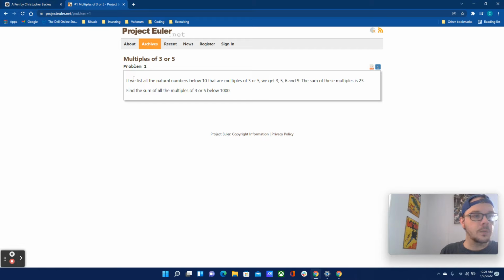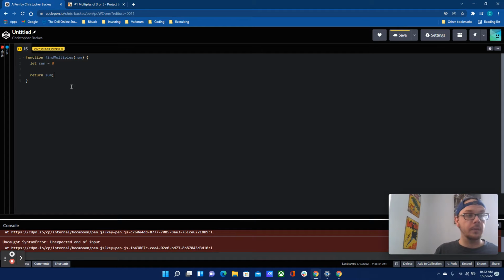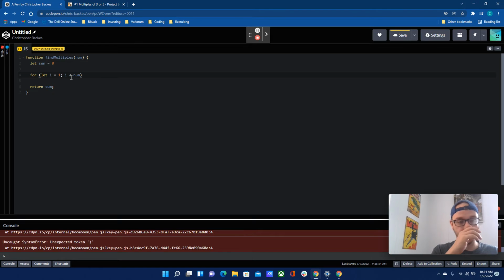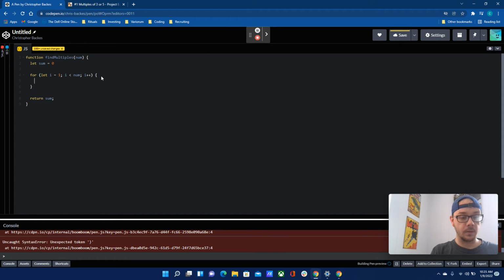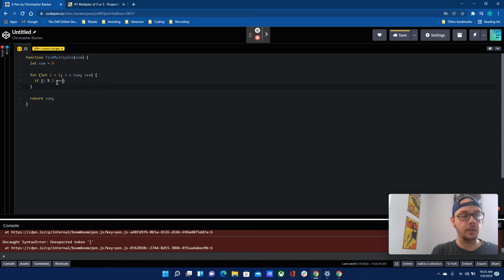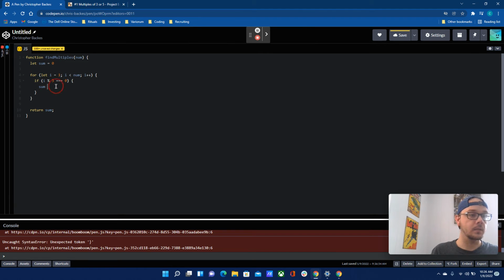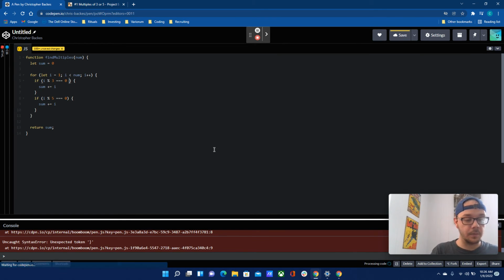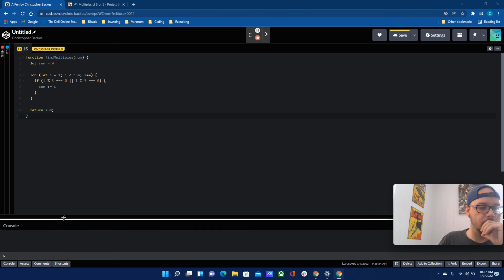Multiples of 3 or 5 (Project Euler 1)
Summing up all the multiples of 3 or 5 below 1000 in JavaScript